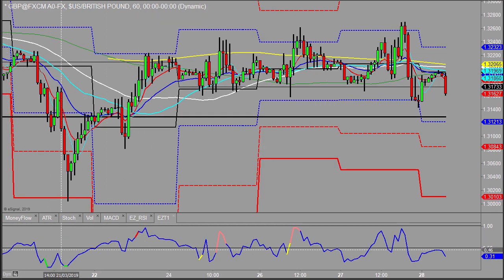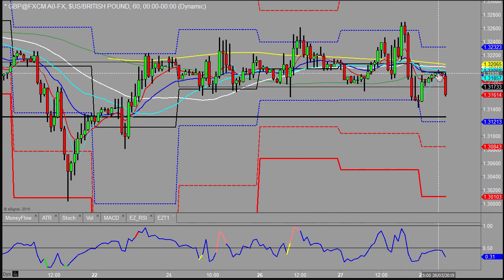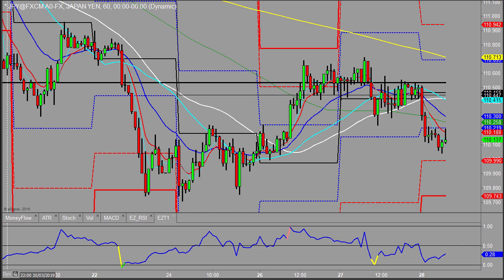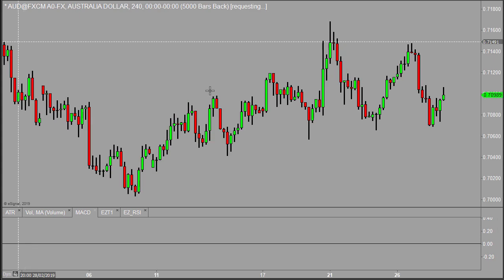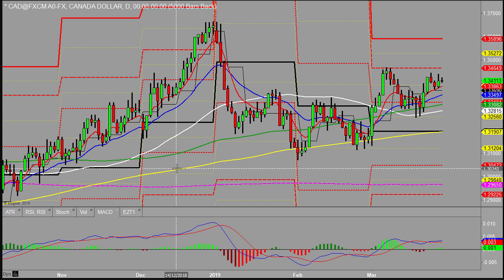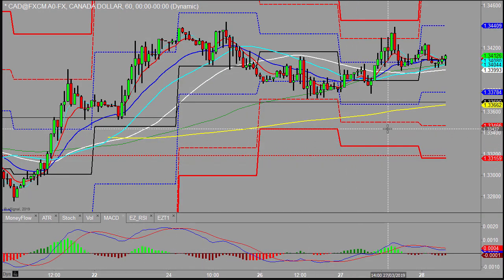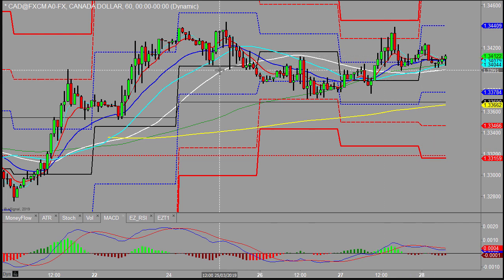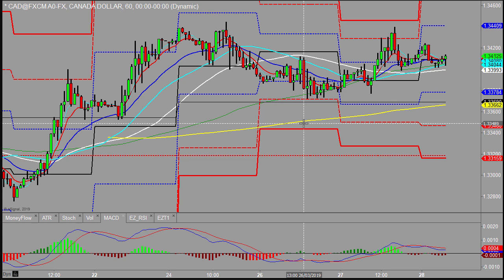Morning outlook 28th March